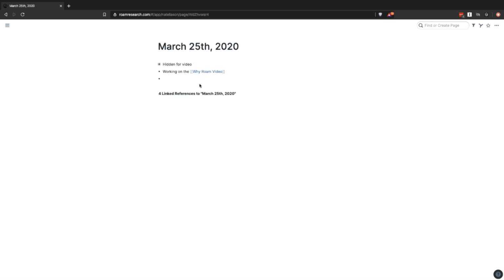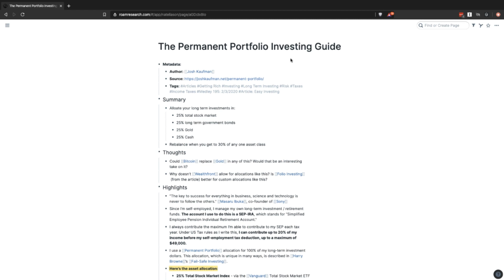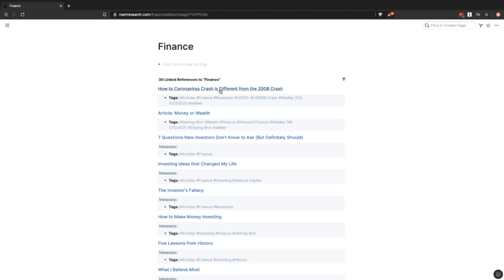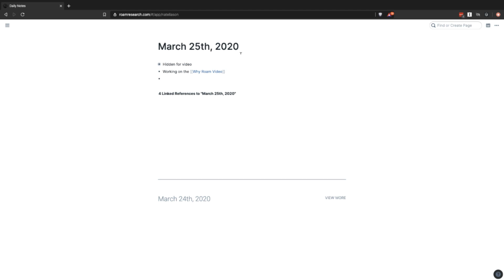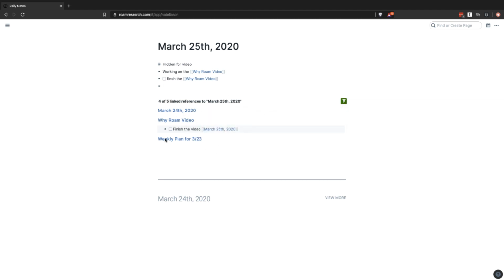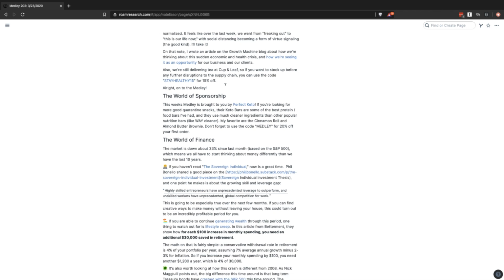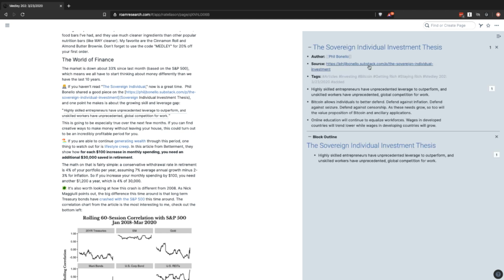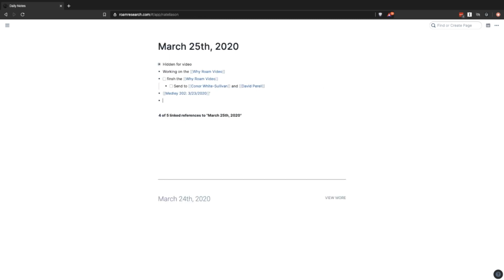What's So Great About Roam Research?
Heard about Roam and not sure why there's so much hype about "just another note taking app"? This is why!

Find out what you can do with Roam with my The Power of Roam 5-part email series

Roam is a fantastic tool for productivity, personal knowledge management, for a personal CRM, and so much more. It has a bit of a learning curve, but once you get into it you'll want to replace Evernote, Notion, and all the others.